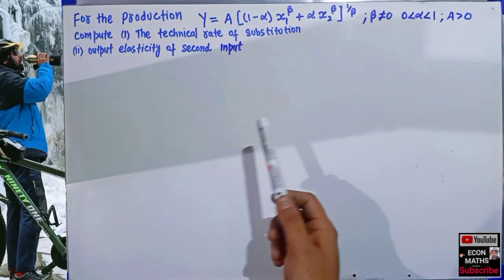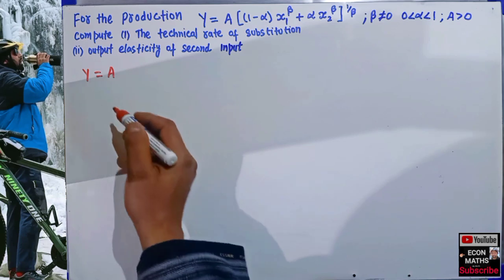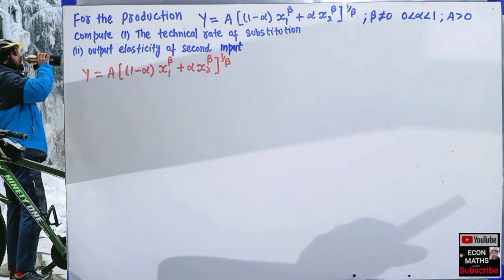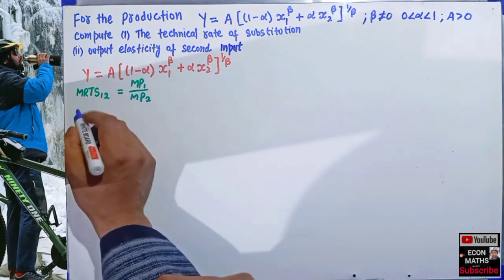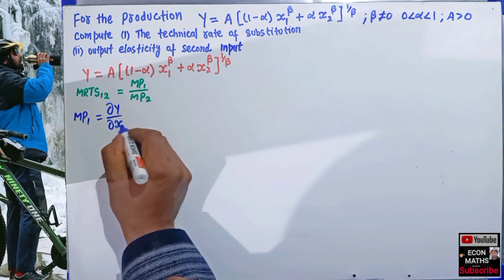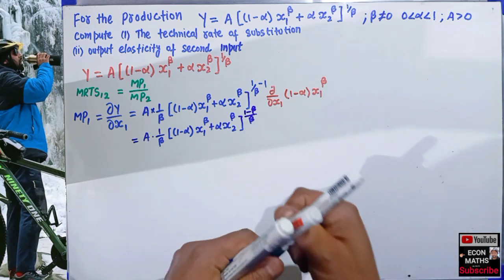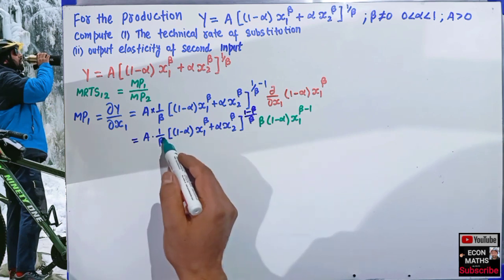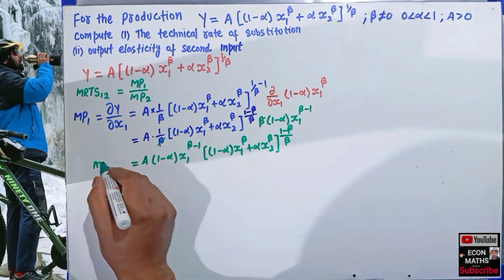marginal rate of technical substitution of constant elasticity substitution production function